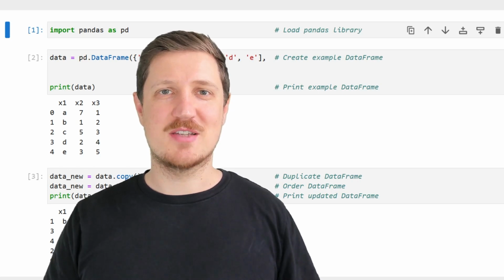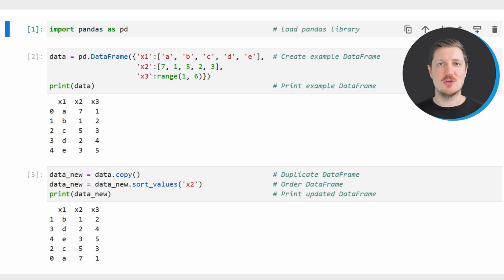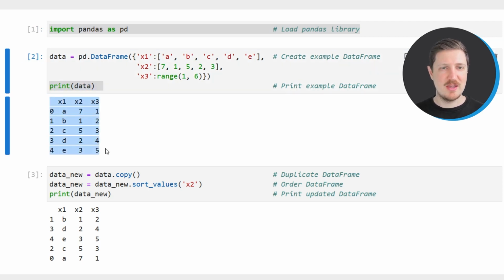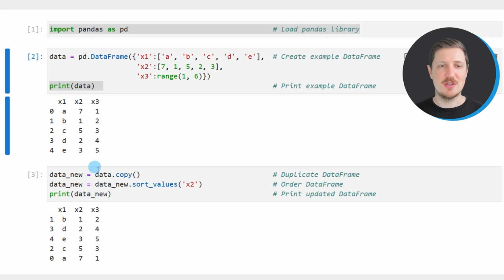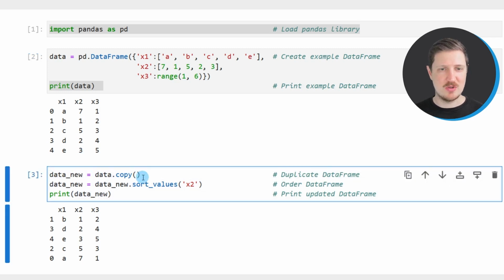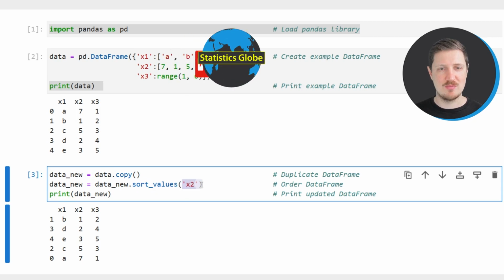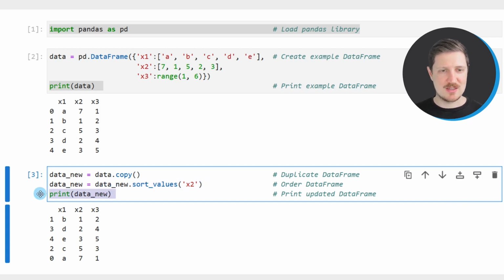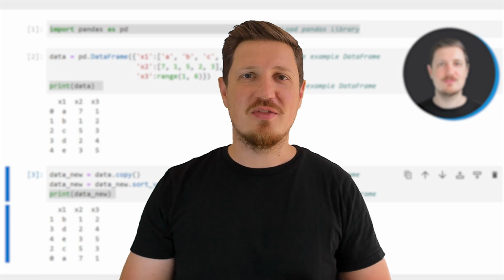Sort pandas DataFrame by Column in Python (Example) | How to Order Rows | Apply sort_values Function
How to order a pandas DataFrame by the values in a column in the Python programming language. More details
Python code of this video:

data = pd.DataFrame({'x1':['a', 'b', 'c', 'd', 'e'],  # Create example DataFrame
                     'x2':[7, 1, 5, 2, 3],
                     'x3':range(1, 6)})

data_new = data.copy()                                # Duplicate DataFrame
data_new = data_new.sort_values('x2')                 # Order DataFrame
print(data_new)                                       # Print updated DataFrame